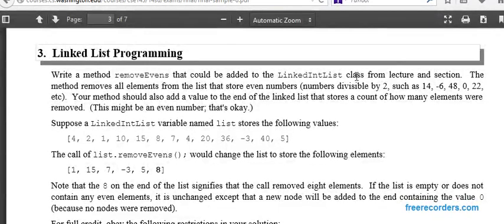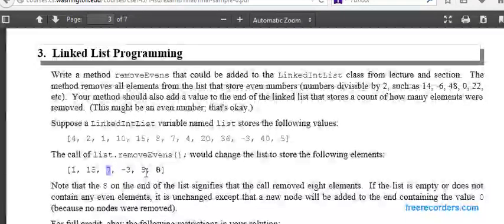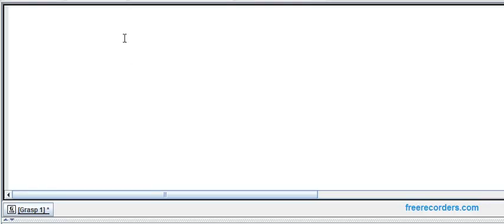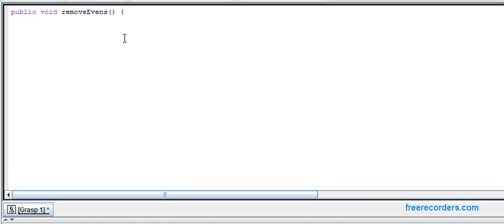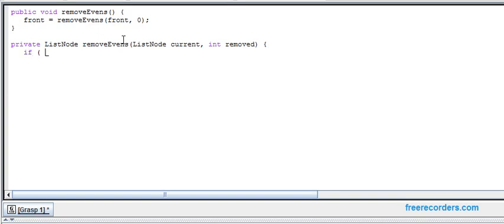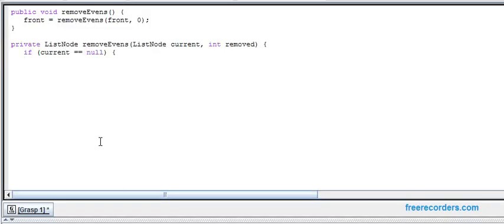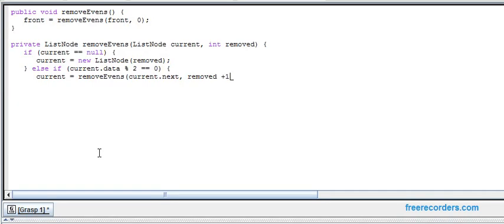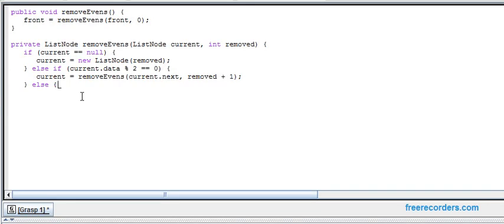removeEvens method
this will remove all even values in a linkedlist